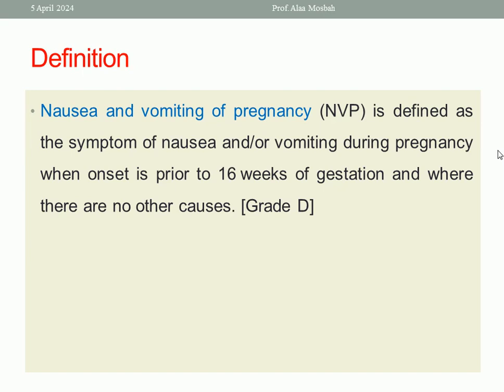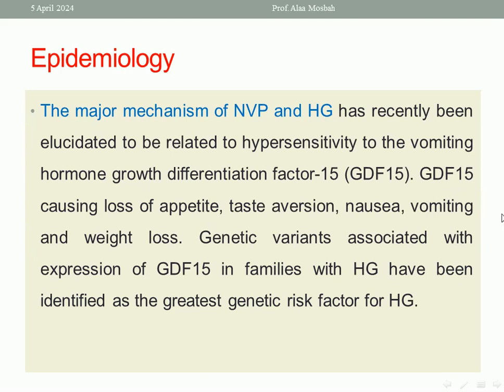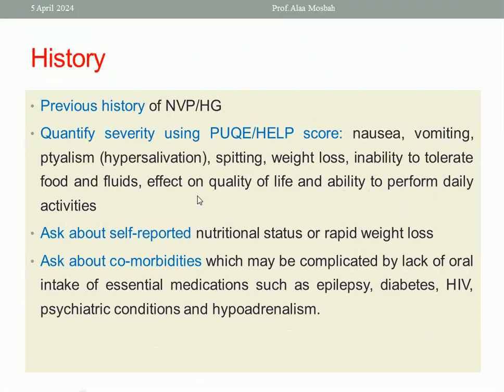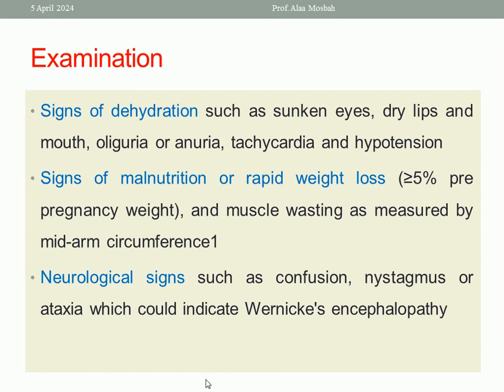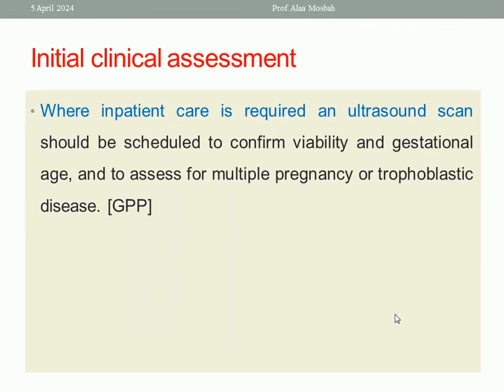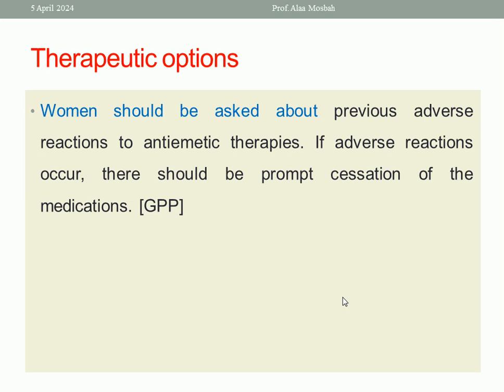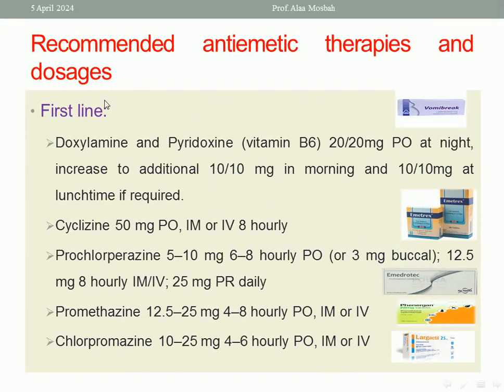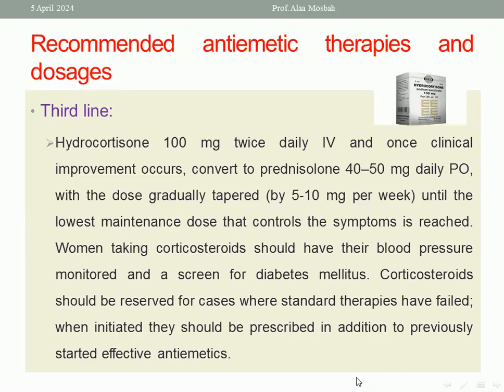Nausea and Vomiting in Pregnancy (RCOG Guidelines, 2024)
For those interested, a couple of ways to support me and more videos like this on -
e:
 Other links belong to me:
 My books on Amazom: